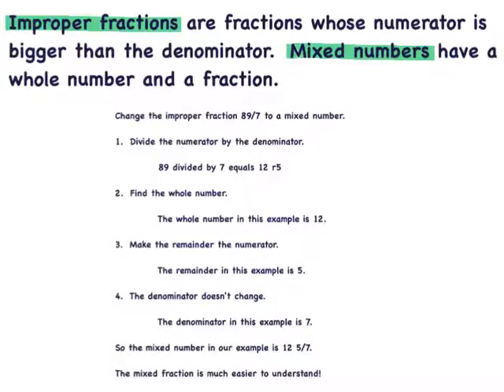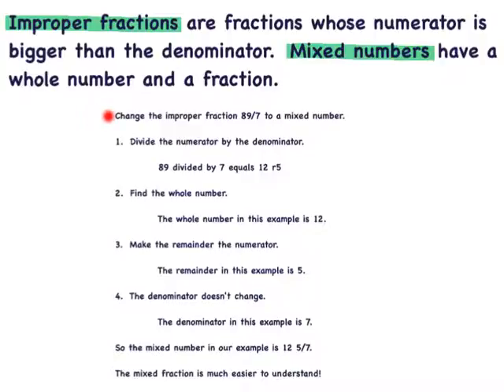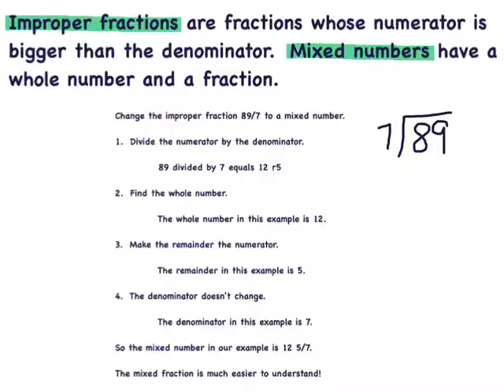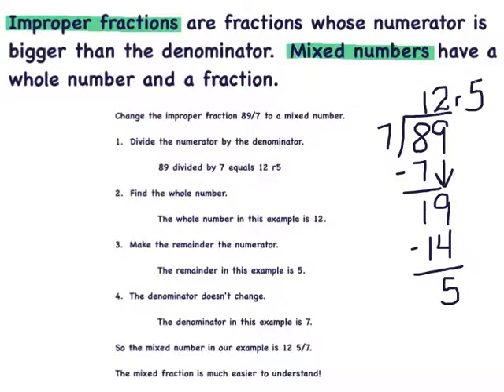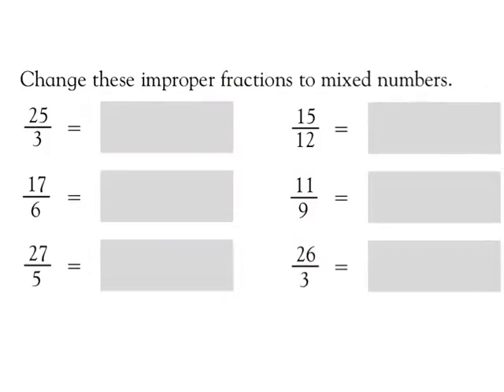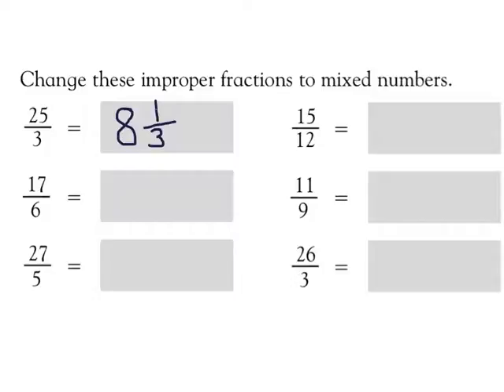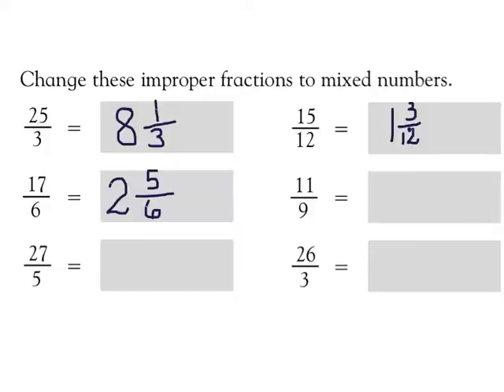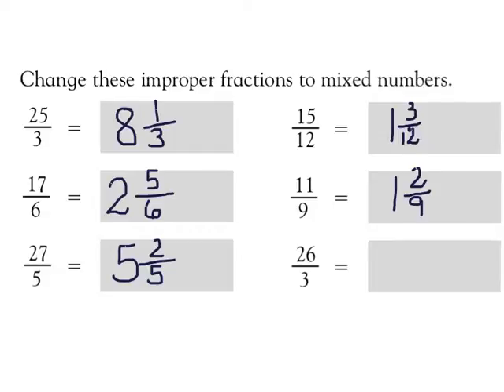Changing an Improper Fraction to a Mixed Number